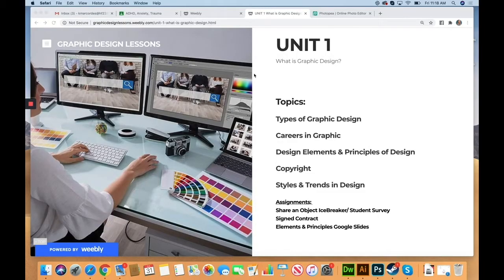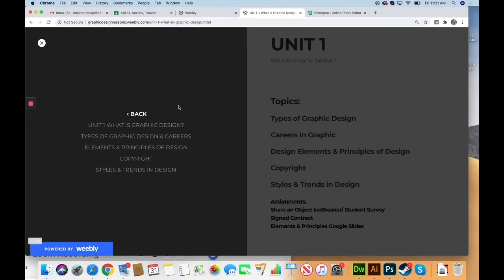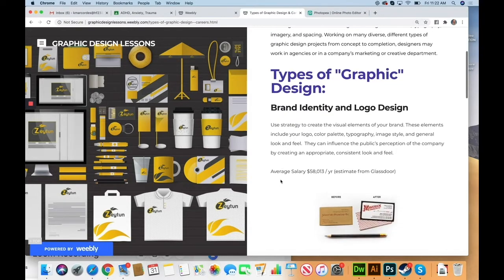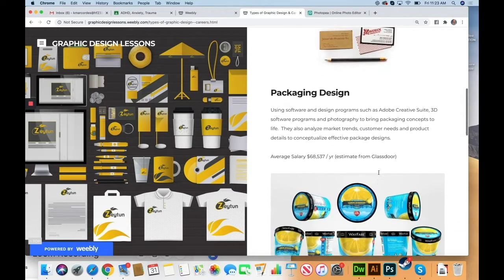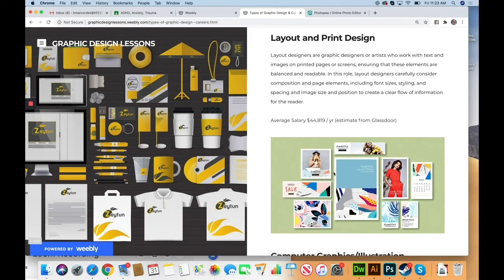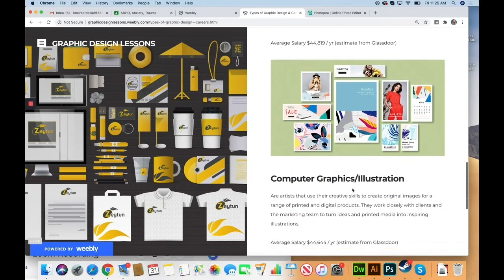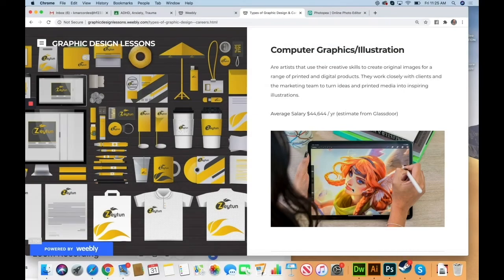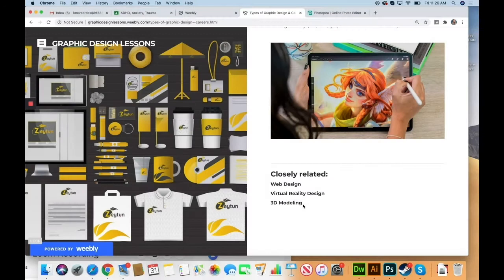What is Graphic Design? What are careers in Graphic Design? (Mrs. Kristine Marcordes)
Brand Identity and Logo Design
Use strategy to create the visual elements of your brand. These elements include your logo, color palette, typography, image style, and general look and feel.  They can influence the public’s perception of the company by creating an appropriate, consistent look and feel.
Average Salary $58,013 / yr (estimate from Glassdoor)

Packaging Design
Using software and design programs such as Adobe Creative Suite, 3D software programs and photography to bring packaging concepts to life.  They also analyze market trends, customer needs and product details to conceptualize effective package designs.
Average Salary $68,537 / yr ​(estimate from Glassdoor)

Layout and Print Design
Layout designers are graphic designers or artists who work with text and images on printed pages or screens, ensuring that these elements are balanced and readable. In this role, layout designers carefully consider composition and page elements, including font sizes, styling, and spacing and image size and position to create a clear flow of information for the reader.
Average Salary ​$44,819 / yr (estimate from Glassdoor)

Computer Graphics/Illustration
Are artists that use their creative skills to create original images for a range of printed and digital products. They work closely with clients and the marketing team to turn ideas and printed media into inspiring illustrations.
Average Salary $44,644 / yr (estimate from Glassdoor)

Closely related:
Web Design
Virtual Reality Design
3D Modeling